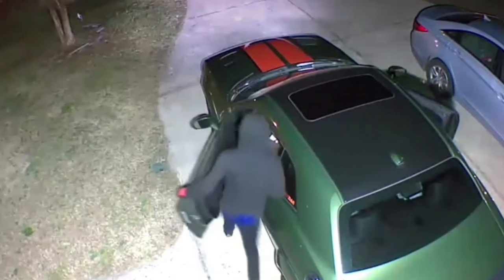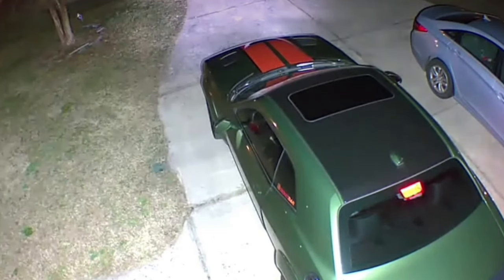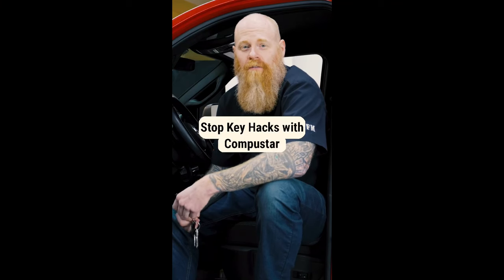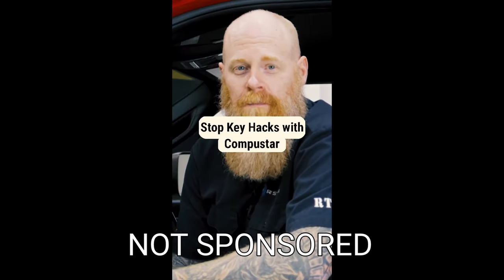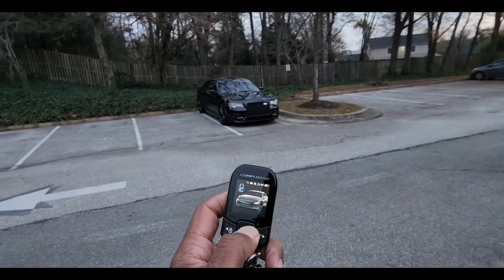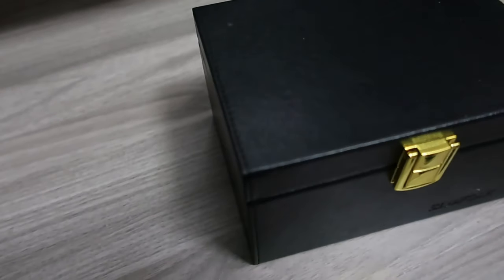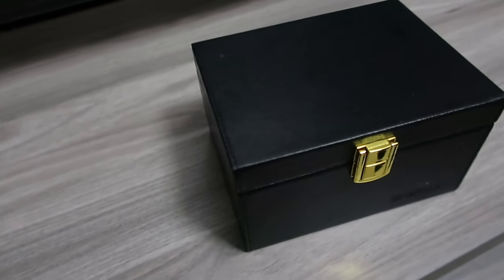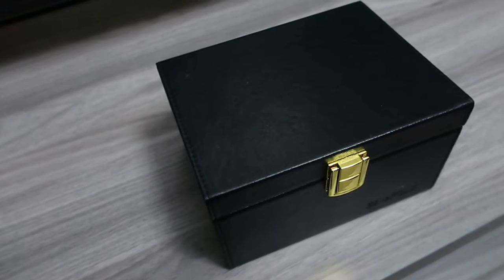Stolen in Seconds: Protecting Your Dodge CHALLENGER/CHARGER Hellcat,SCATPACK & RT!!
Dodge Challenger HELLCAT Stolen From DRIVEWAY (Caught On CAMERA)!!

Faraday Box

Center Console Cover

Tire Shine

License plate cover

300 caps

Lug Nut Covers